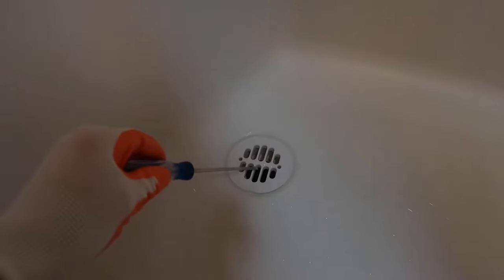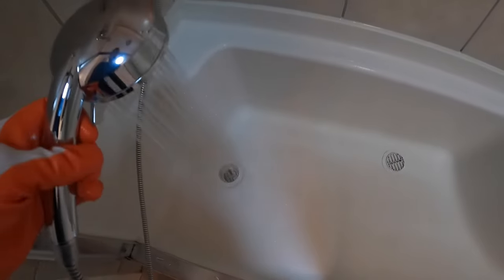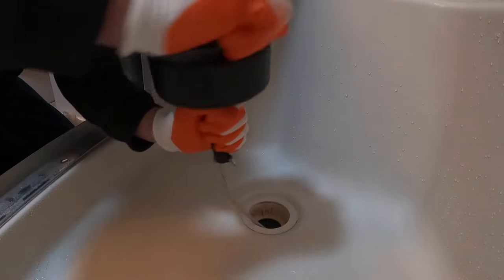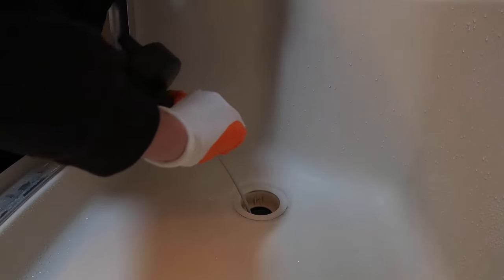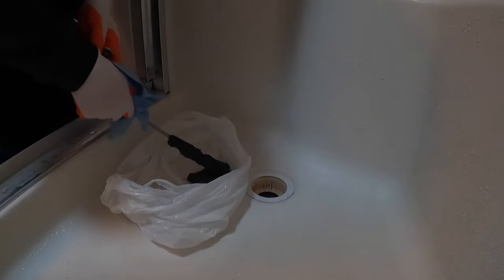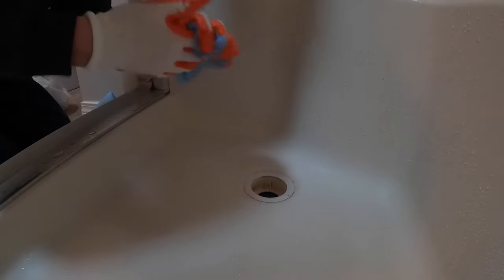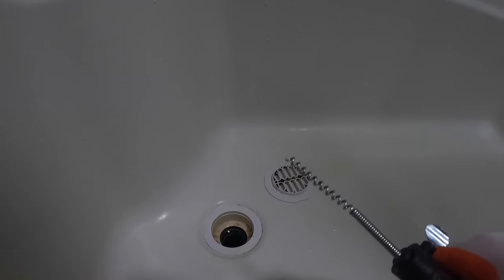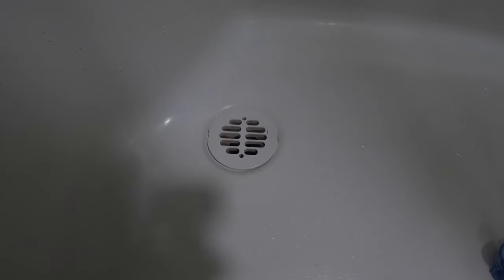How to Use a Drain Snake to Unclog Shower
Tired of standing in water in the shower! If a plunger does not work this is the video for you! Learn how to use a drum auger properly to unclog a clogged or slow draining shower. Clogged shower drain, backed up shower drain, shower doesn't drain, plugged shower drain